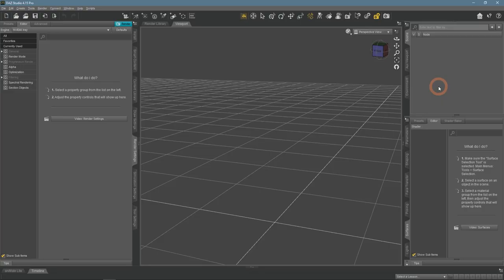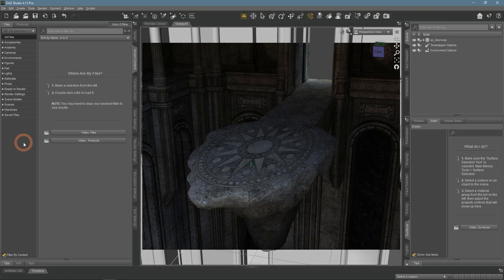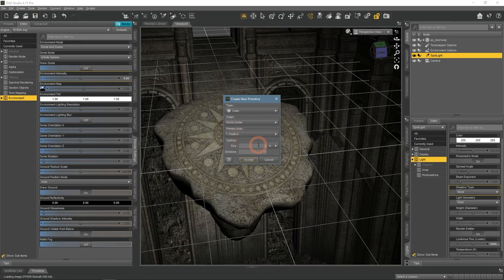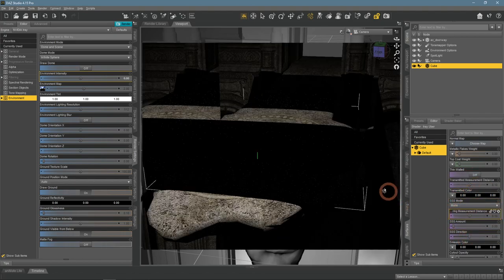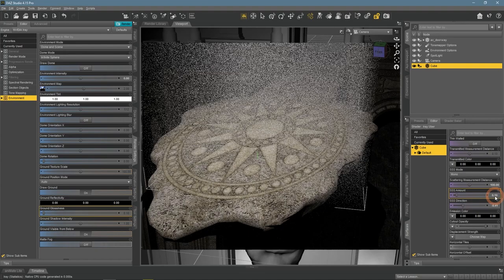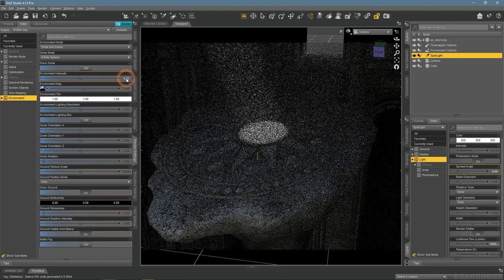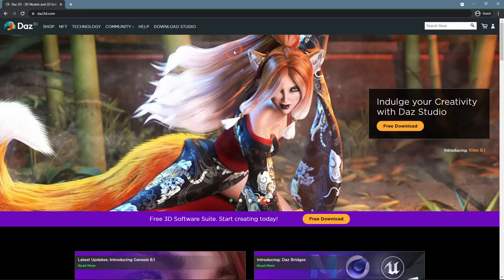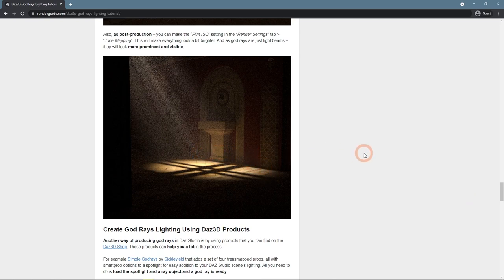Daz3D God Rays Lighting Tutorial | Daz3D Tips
This video shows you how to create god rays lights in Daz Studio step by step. Link to our blog post

00:00 - Intro
00:31 - Creating a Scene
02:57 - Adding a Diffuse Mesh
04:14 - Diffuse Mesh Settings
06:35 - Changing Light Settings
07:44 - What is Next?
09:26 - Create Sunbeam Lighting Using Daz3D Products
10:36 - Outro